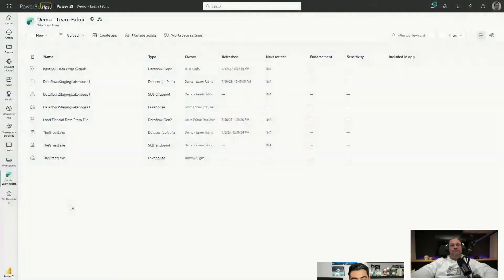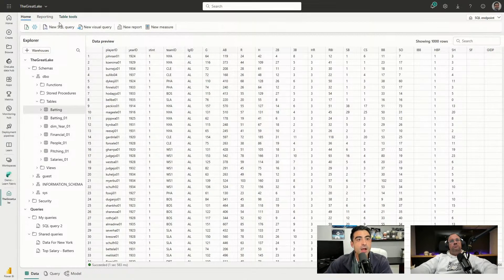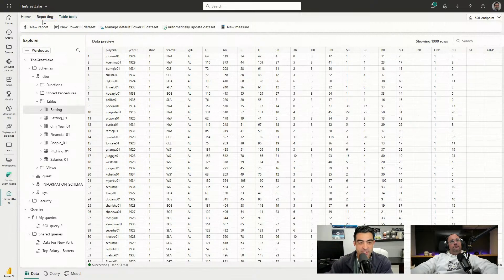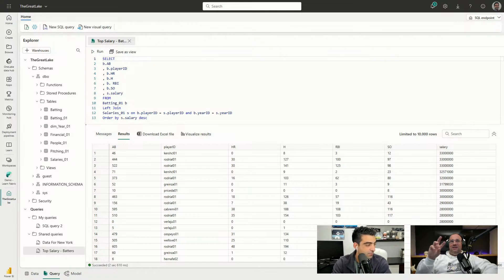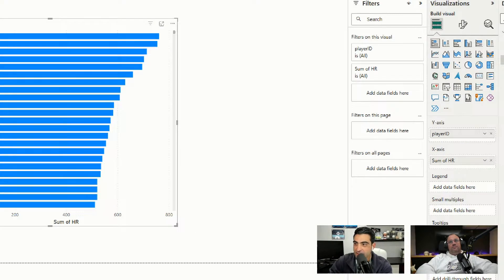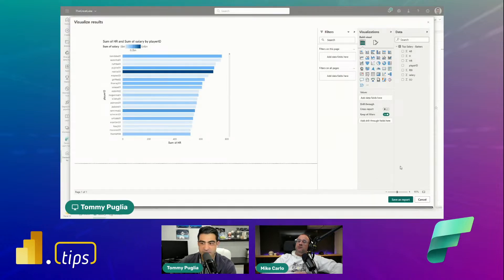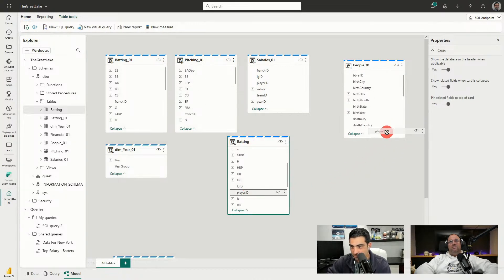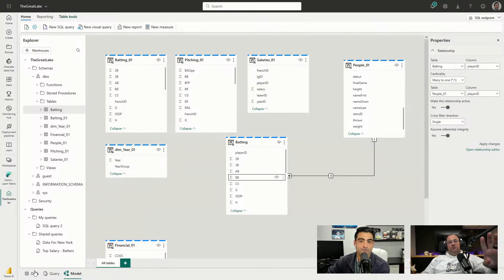Exploring the SQL Endpoint - Let's Learn Fabric - ep.10